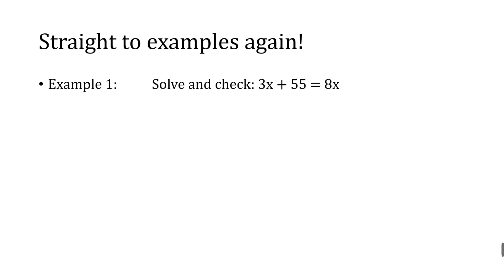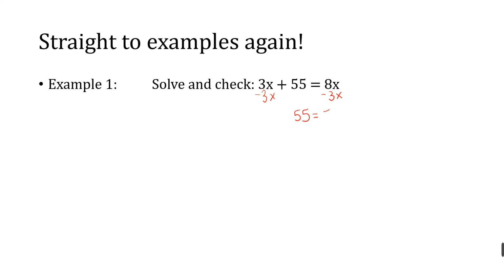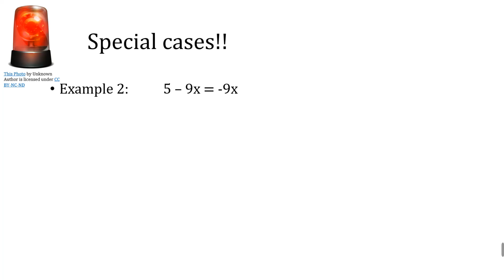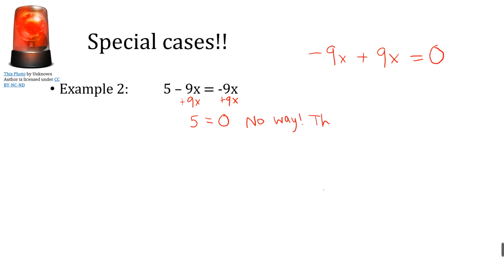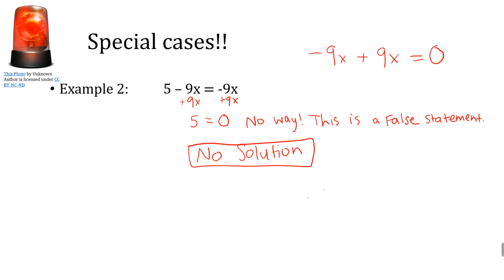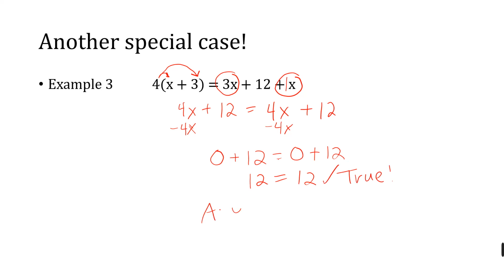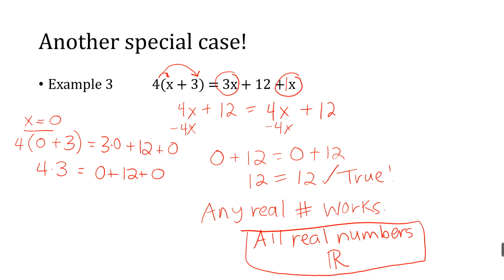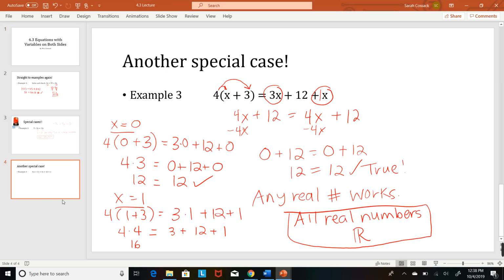Alg 4.3 Lecture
Mater Dei Algebra I